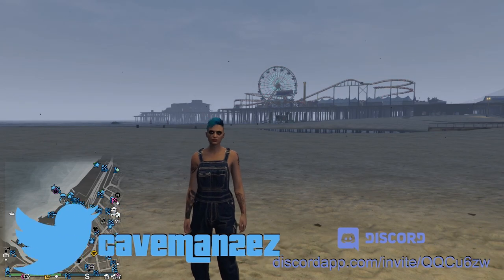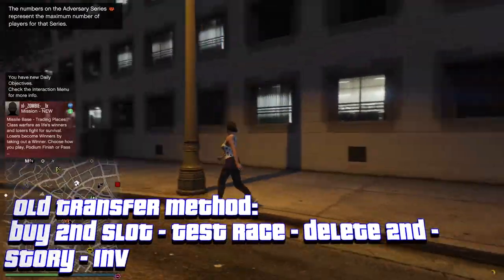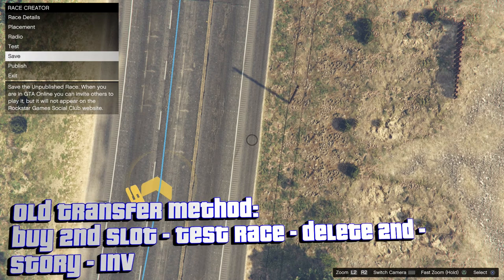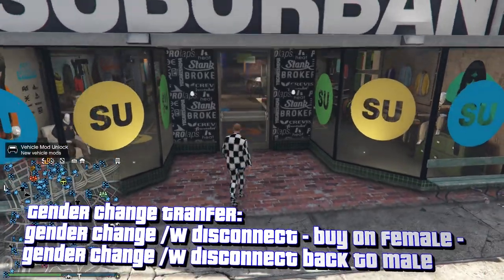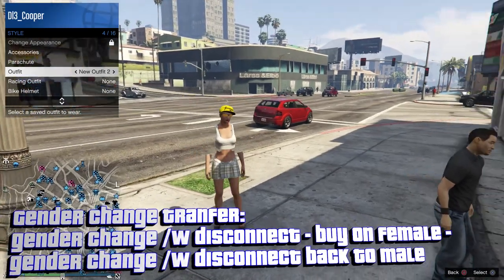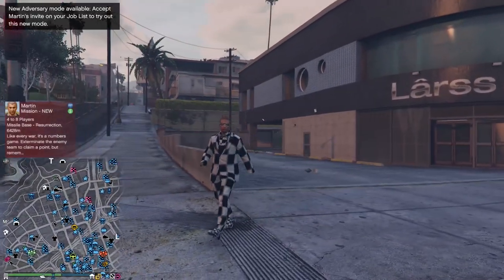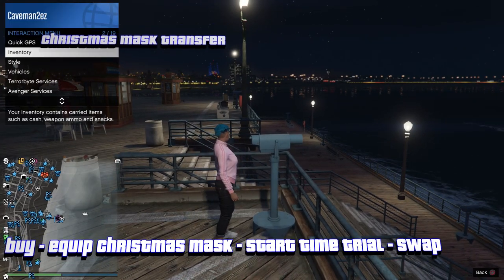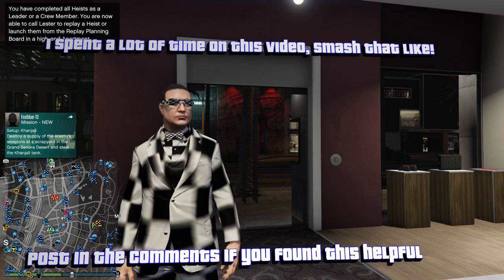GTA 5 How to get fully Checkered Board Modded Outfits 1.46 (GTA 5 Online Clothing Glitches 1.46)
The Gender Transfer Glitch is patched, but the other 2 in the video still work

GTA 5 How To Get Fully Checkered board Modded Outfits 1.46! (GTA 5 Online Clothing Glitches 1.46) It is 3 easy transfer glitch that anyone can do. This transfer glitch is for PS4 and Xbox one players, new working modded outfit glitch for 1.46. How to get FULLY CHECKERBOARD IN PATCH 1.46 / Modded outfit Glitch in this "GTA 5 Glitches" video: THIS GTA 5 Solo Checkered board Glitch Modded Outfits 1.46! (GTA 5 Online Clothing Glitches 1.46) - Working on PS4 and Xbox One

This "GTA 5 modded outfit Glitch" video shows you a easy Solo GTA 5 How to get checkerboard glitch that is active working right now! This GTA 5 Modded out glitch will let you get any modded outfit with this transfer method, I will to let you know what you need for this TRANSFER GLITCH! Get A MODDED OUTFIT. This GTA 5 Online Clothing Glitches 1.46 will get you any MODDED OUTFITS in GTA online Enjoy this GTA 5 modded out glitch 1.46!

Tank tops – Red two-toned tank #97 = Open Suit Jacket(Checkered)
Track jackets – Pink track jackets #43 = Closed Suit Jacket(Checkered)
Jean – Black Cropped #38 = ?Pants(Checkered)
Casual Glasses – Copper Marble #24 = Sunglasses(Checkered)
Necklaces – MyMy Black Heart Necklace #11 = Bow Tie(Checkered)
Running Shoes – Gray Runners #29 = Oxford Smart Shoes(Checkered)